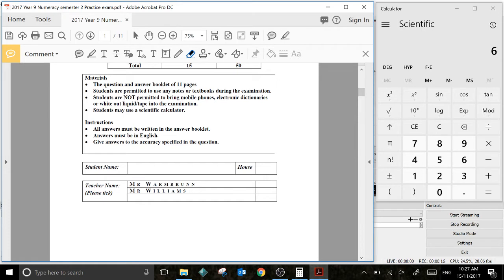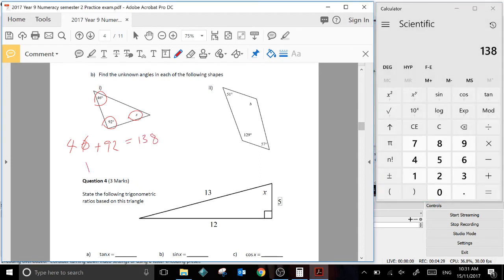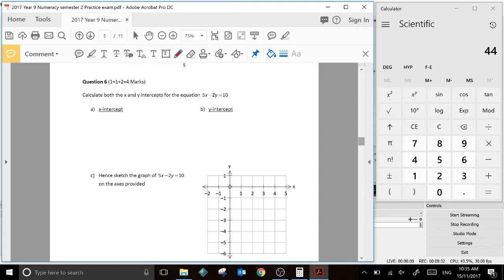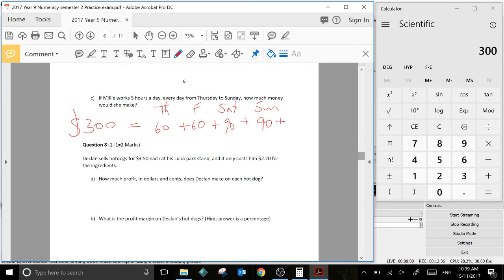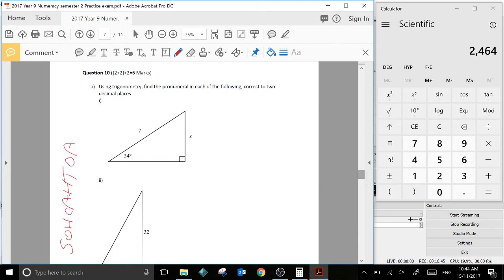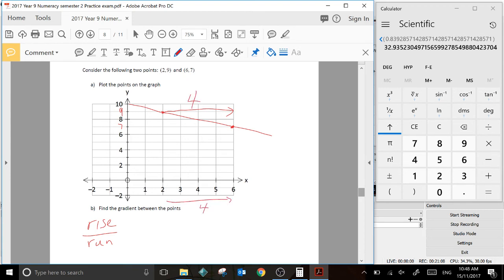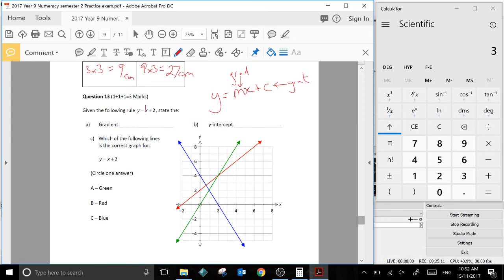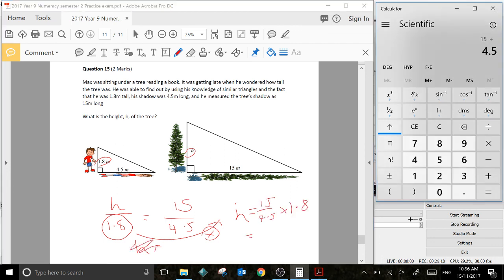Year9 Numeracy practice exam solutions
Solutions to the practice exam for year 9 Numeracy 2017

Q1 - 0:33
Q2 - 2:44
Q3a - 3:36
Q3b - 4:04
Q4 - 5:37
Q5 - 6:34
Q6a - 8:26
Q6b - 9:08
Q6c - 9:45
Q7a - 10:16
Q7b - 11:02
Q7b - 11:48
Q8a - 12:38
Q8b - 13:23
Q9a - 14:43
Q9b - 15:26
Q10a i - 16:46
Q10a ii - 18:00
Q10b - 19:12
Q11a - 20:22
Q11b - 20:41
Q11c - 21:38
Q12a - 23:15
Q12b - 24:06
Q13a&b - 24:40
Q13c - 25:21
Q14a - 25:40
Q14b - 26:16
Q14c - 26:40
Q14d - 27:14
Q15 - 28:03